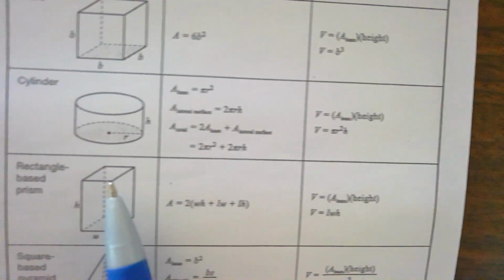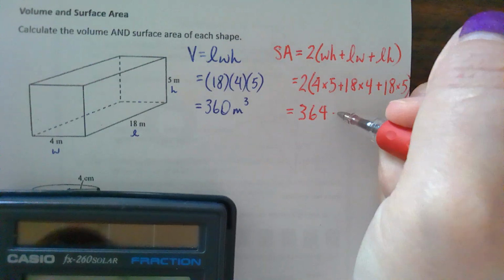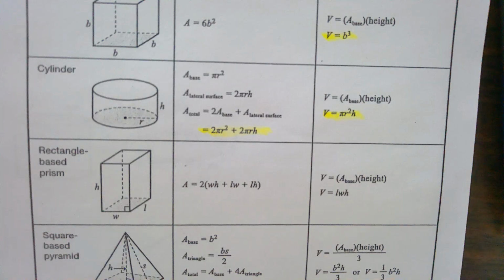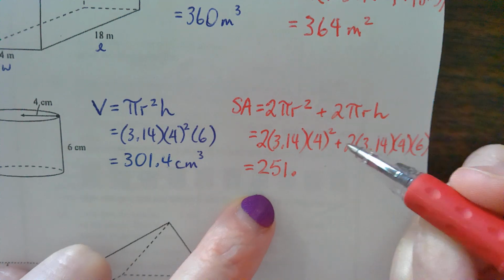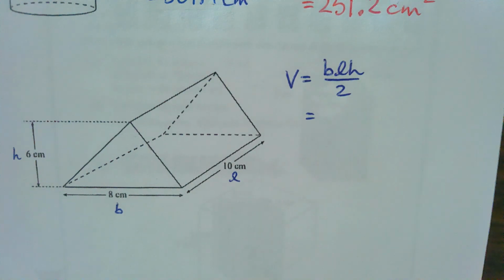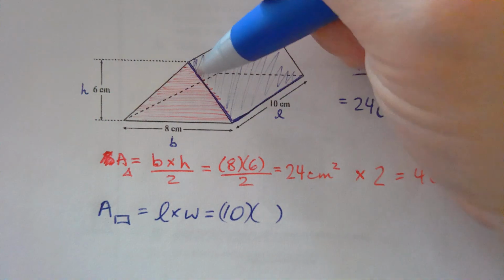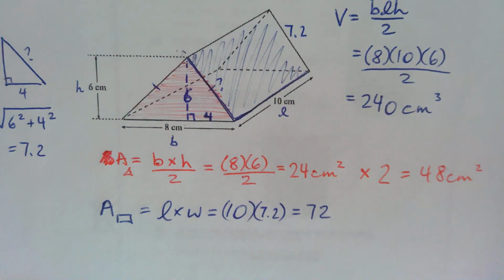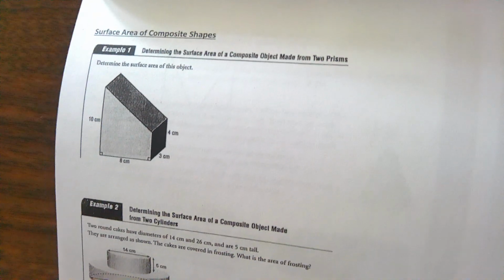Grade 9 Math: Ch8 Pg16-18